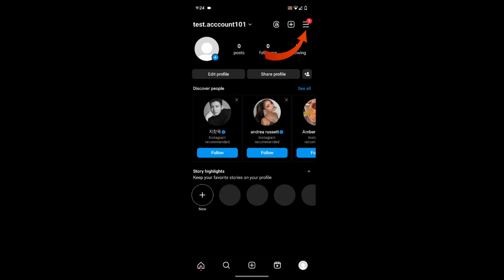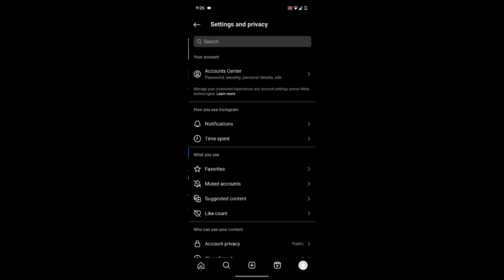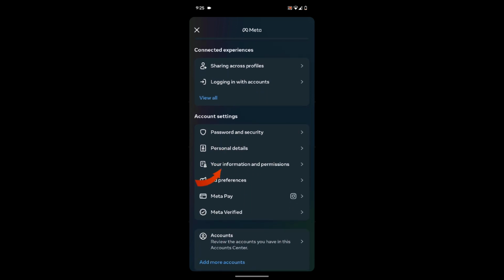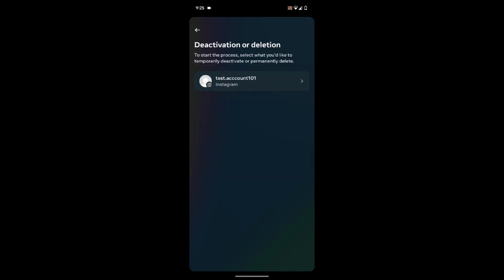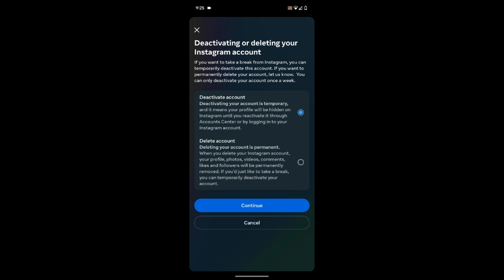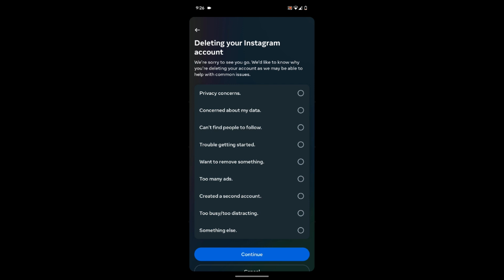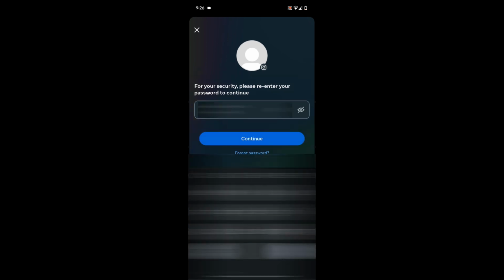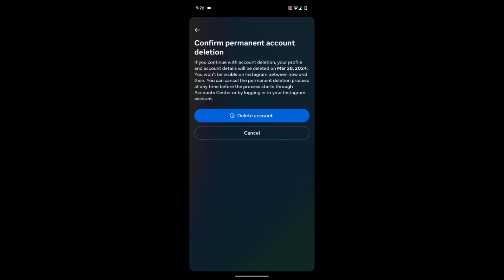How To Delete Instagram Account Permanently 2024 (New Updated Method)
How To Delete Instagram Account Permanently 2024:
In this video guide, I'll walk you through the step-by-step process of permanently deleting your Instagram account, ensuring a clean break from the platform. Additionally, I'll also demonstrate how to temporarily deactivate your account for those times when you need a break but aren't ready to say goodbye permanently.